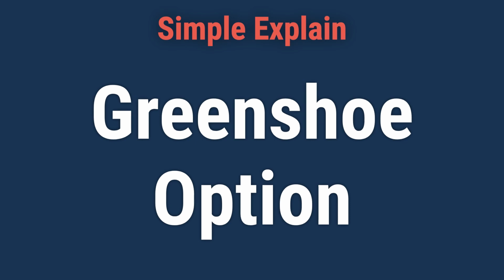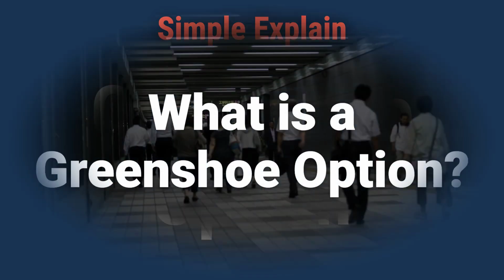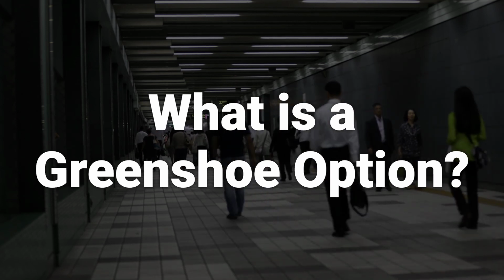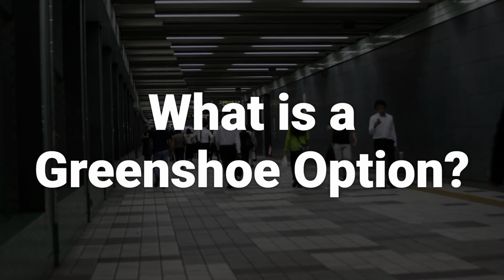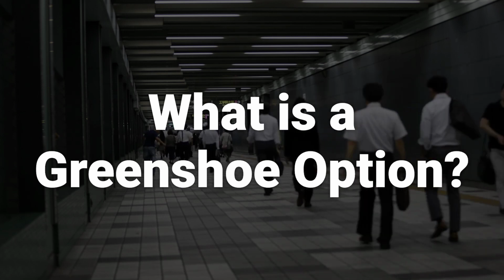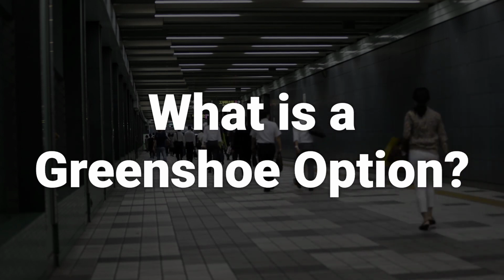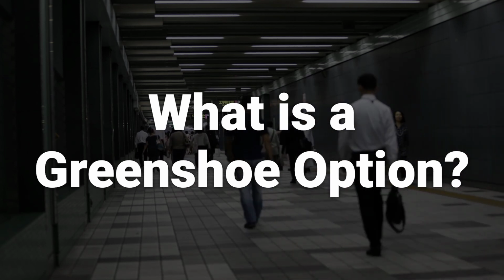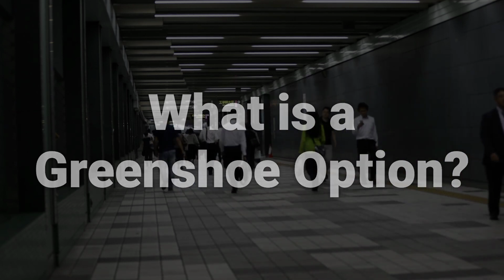What is a Greenshoe Option?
A greenshoe option is an over-allotment option in the context of an IPO. It provides additional price stability to a security issue and allows underwriters to sell up to 15% more shares than originally planned by the issuer. Greenshoe options provide buying power to cover short positions and are typically used to smooth out price fluctuations.
7bcb